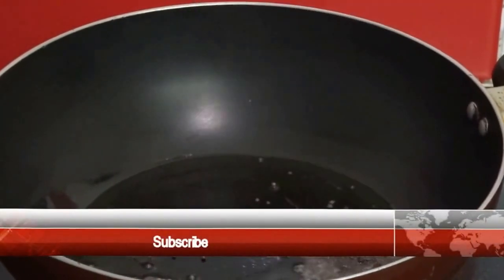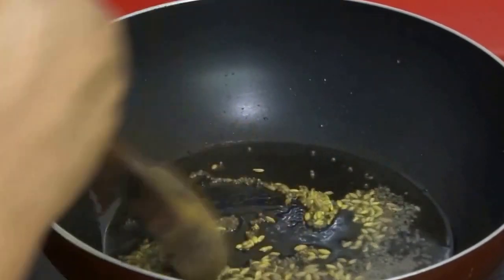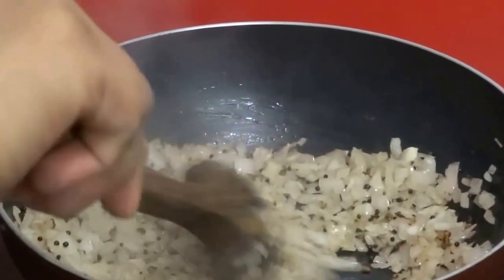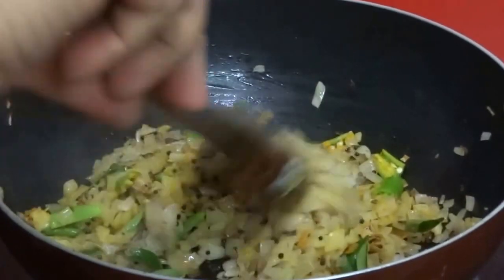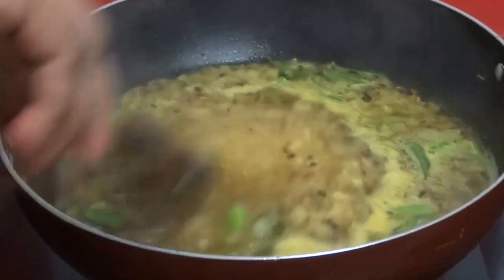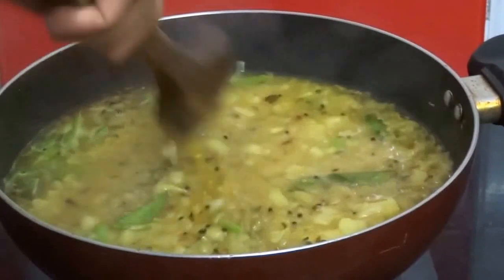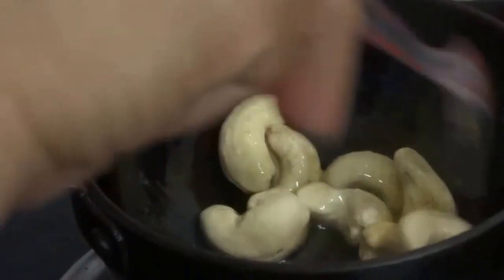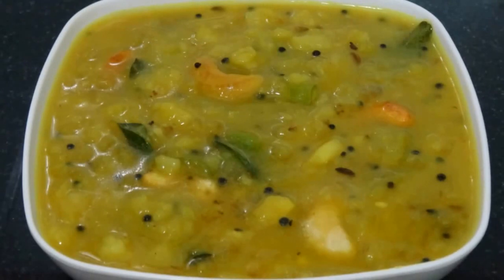Potato Curry - Side dish for Puri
Mashed potatoes cooked with onion and spices.. This is an awesome side dish for Puri..We will take you through how to make this at home..Try it out..